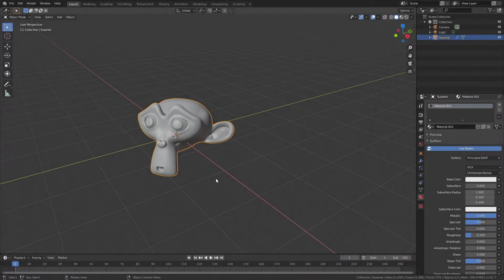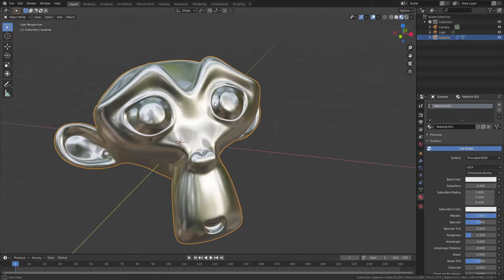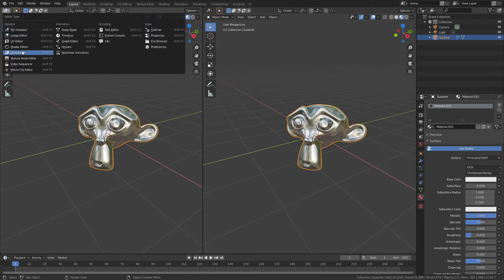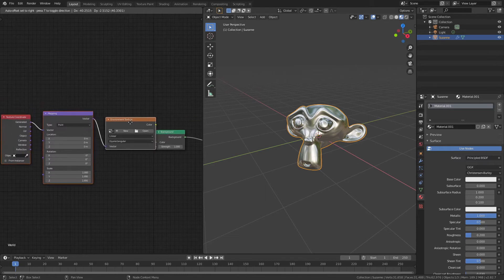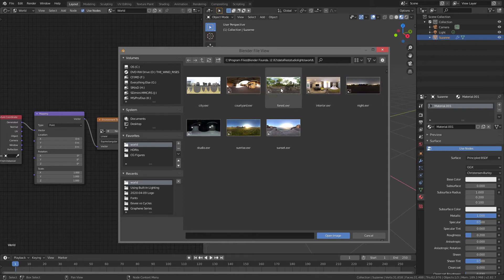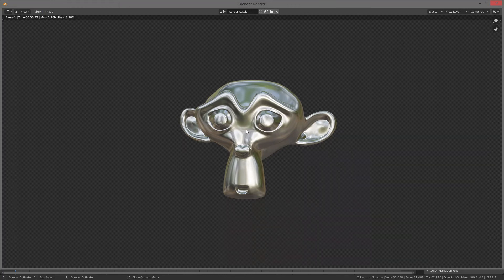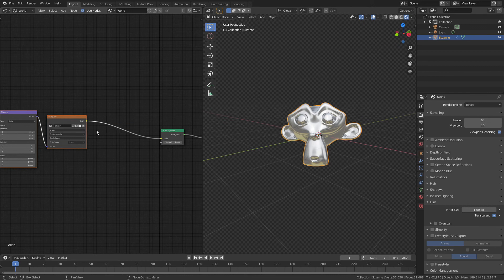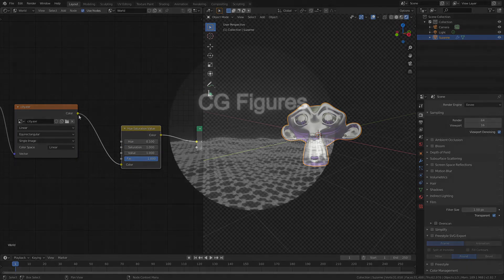Using Material Preview Lighting for Your Renders in Blender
In this video we quickly go through how you can use any of the eight HDRI lighting environments that come with Blender for your final renders. You can also quickly add any of these 8 lighting setups using Blender's asset browser with my library (described below).